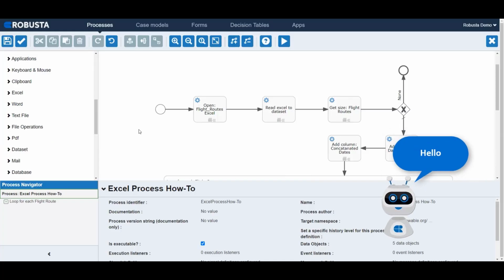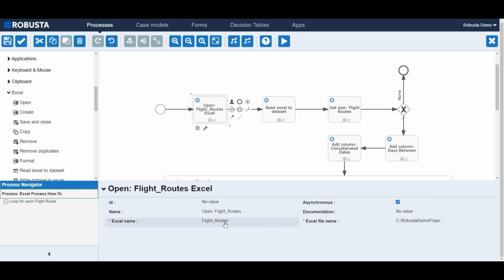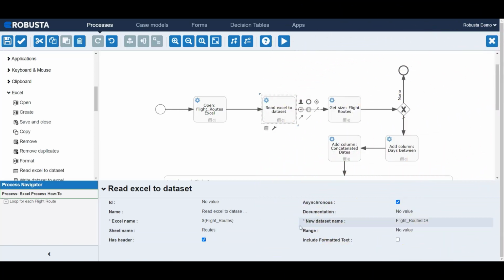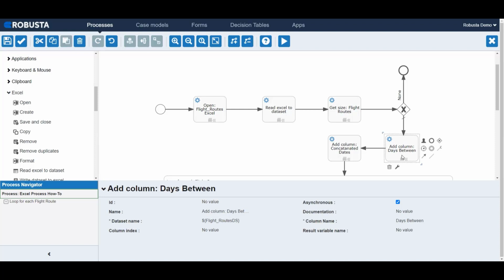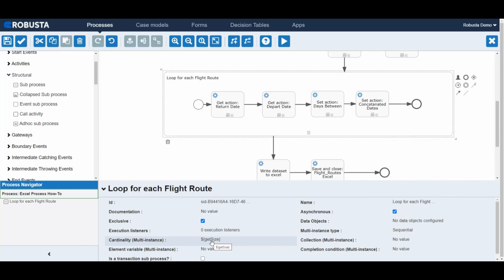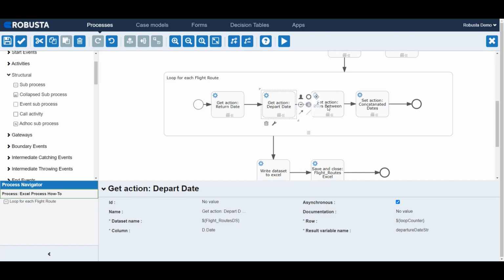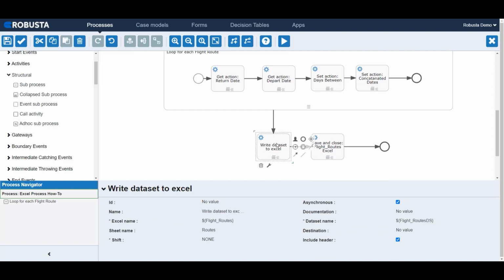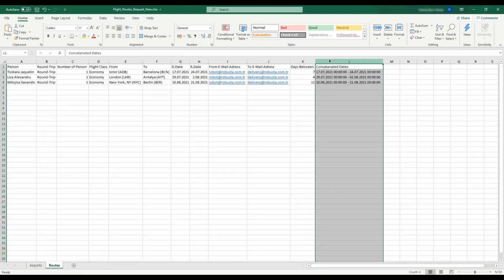Excel Automation using Robusta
0:02 Hello there, in this video, we will show you how to design a sample process that includes Excel operations with Robusta RPA, step by step. In this automation process, we will open an Excel file and check whether there is any flight routes data in it. If there is, we will add two columns, one for calculating the number of days between departure and return dates, and one for combining these dates. Then, we will continue with a repeating sub-process since we want to perform operations for each row in the Excel file. In this sub-process, we will set the values for the newly added columns.

0:46 We started our process by using the Open activity under the Excel section to open the Excel file that contains the flight routes data. Just drag and drop the activities you want to use into the design area as I have just shown you and enter the relevant parameters. In the Name field, we wrote the excel name after the default Open to explain what is done in this step.

1:12 When we similarly enter a value in the Name field for all the steps, it becomes easier to understand which operations are performed through the process flow. Then, we wrote the directory of our Excel file with its name to the Excel file name field. A reference name is given to the Excel file in the Excel name field in order to choose which excel file we are processing in the next steps of the process.

1:40 With Read Excel to Dataset activity, we transferred the data in the Excel file to a dataset. Later, we will modify this dataset and write data back to the Excel file once changes are completed. In the Excel Name field, we selected the reference name of the Excel file.

2:00 We checked the “Has header” box because our data has a header row. By doing so, it will be possible to specify the column header values in the Column fields in other activities at which we get or set cell values.

2:14 If there is no header row in the table, we should not select the “Has header” option and we should specify which column to be processed in other activities with and index value of 0 1 2 or by entering the column header as A B C.

2:32 Since the name of the sheet that contains our data is Routes, we wrote this name in the Sheet Name field. If we left this field blank, the data on the Airports page, which is the first page, would be transferred to the dataset.

2:47 In the “New dataset name” field, we gave a name to the dataset we will create.

2:54 In the next step, we got the row count of the dataset with the “Get Size” activity. After selecting the dataset from the list in the Dataset name field, we chose the “Row” option in the “Size Type” field because we want the number of rows to be counted. Then, in the “Result variable name” field, we defined the variable that we want to assign the row count value as ‘getSize’.

3:18 Then, based on the variable value from the “Get Size” activity, we ensured that the process terminates if the data is not found. And the process continues if the number of rows is greater than zero. To achieve this, we added a “Exclusive Gateway” that allows us to create alternative flows in our process. For each sequence flow outgoing from this Gateway, we set a condition and process continues from the sequence flow at which the condition evaluates ‘true’ or from the sequence flow marked as default if all the conditions evaluate ‘false’.

3:54 At the first sequence flow, our condition checks whether getSize variable value is equal to ‘true’ which means there is no flight route data. If this condition is met the process is completed with an end event.

4:09 At the second sequence flow, we chose the “default flow” option and did not set any condition expression. The process will continue from here if the first condition evaluates ‘false’ which means there is flight data in the Excel file.

4:25 In case the flight data exists, we continued our process by adding two columns to the dataset with the “Add Column” activity. In this step, after selecting the dataset to add columns, we wrote the column header name in the “Column Name” filed. When the “Column Index” field is left blank, the column is added to the end of the dataset. If an index value is given lower than total column size, all the columns right to newly added column is shifted. Since we want to add the column to the end of the dataset, we left this field blank. In this column, we will set a formula to calculate the number of days between flight departure and return date.

5:08 In the next step, we added another column to set the combination of these dates.

You can find all the explanations in the comments section.